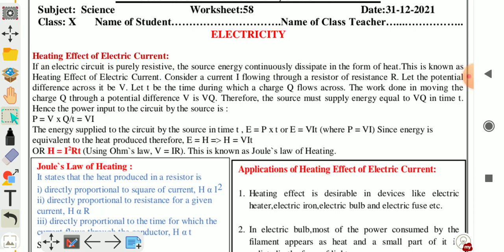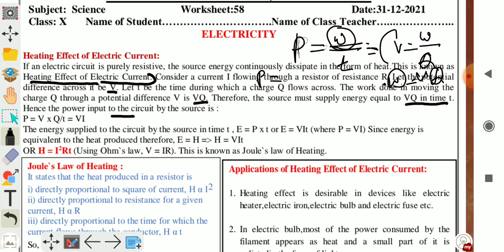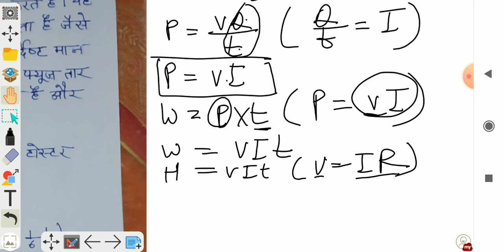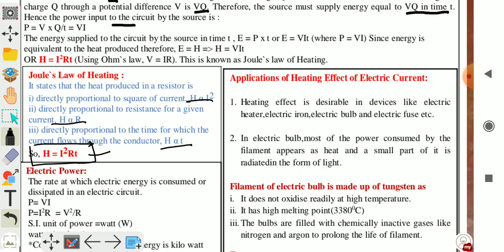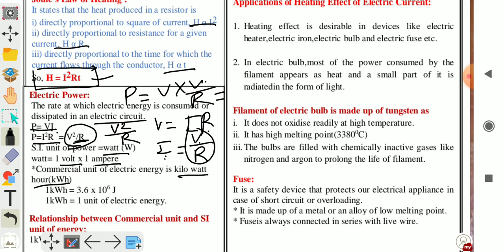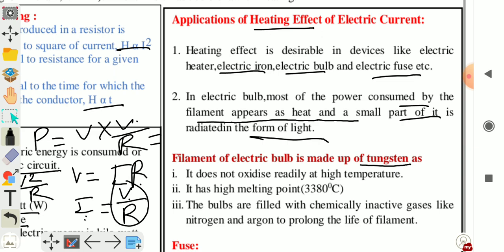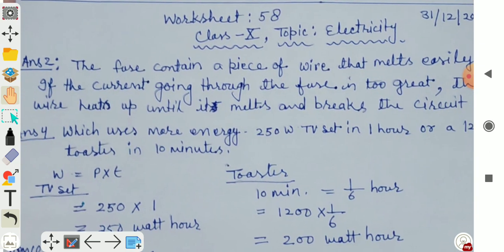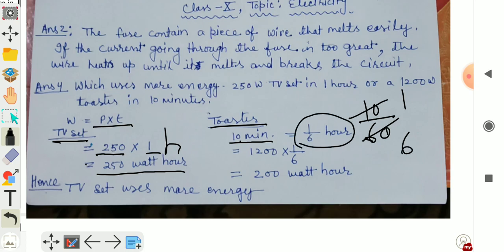Worksheet No 58 Class X Topic Electricity dt 31/12/21 Medium English